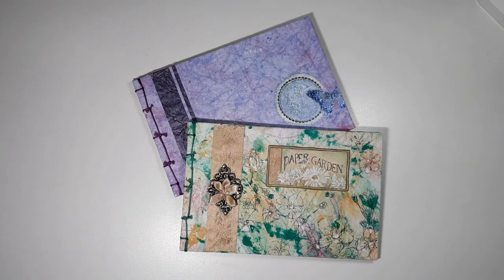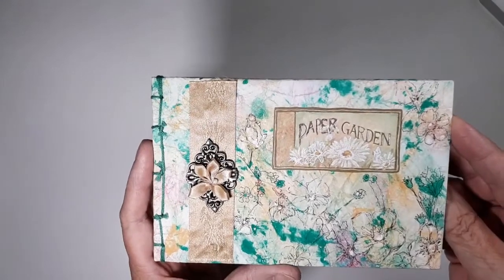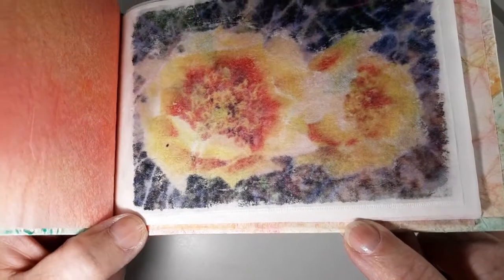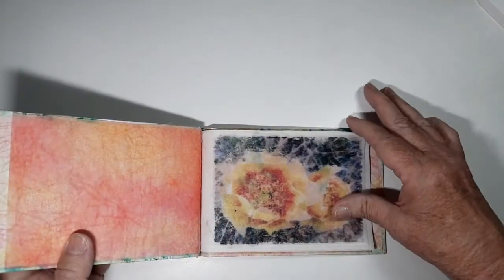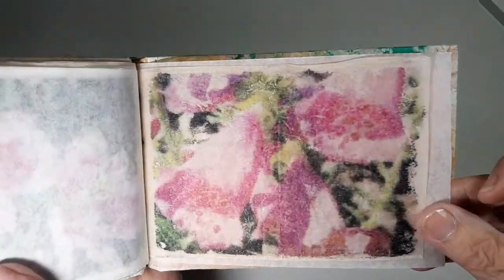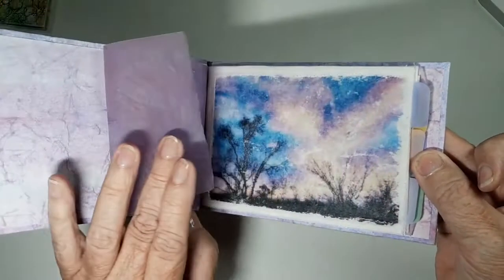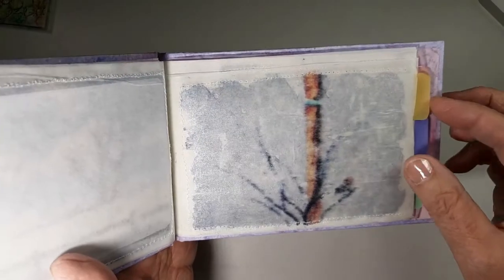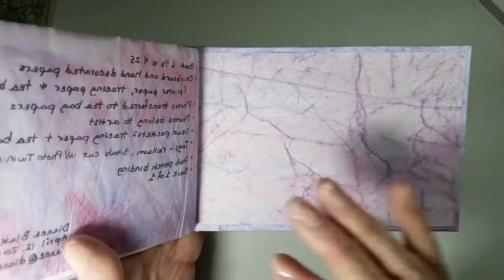Tea Bag Books - Two Techniques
I created these tea bag books with real, used tea bags. I ironed them and printed on them using an ink jet printer. I transferred the images using a gel medium for one and water for another. The images are my own photographs.